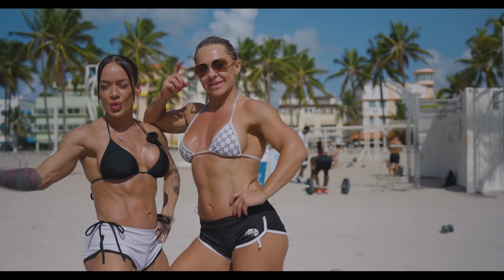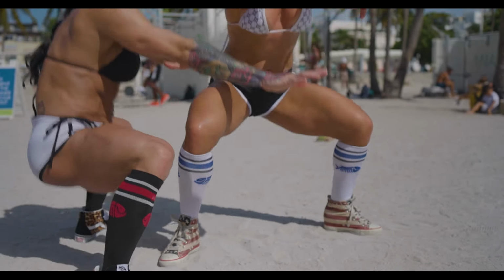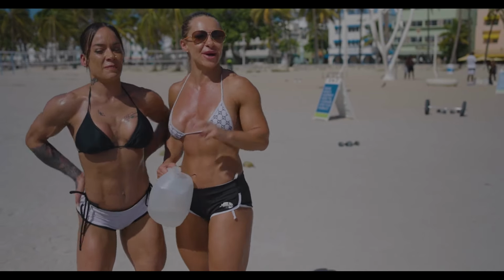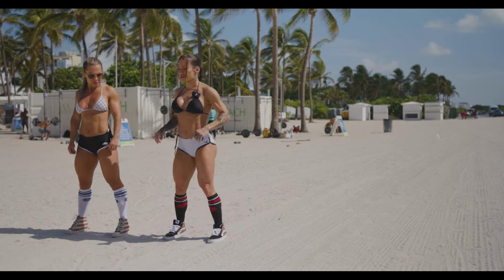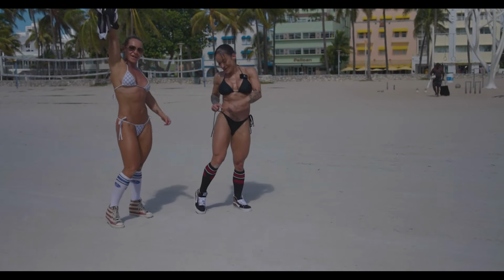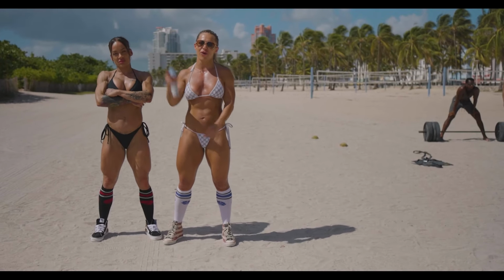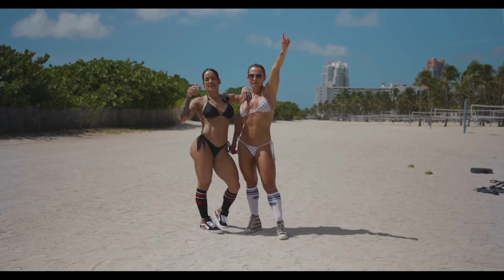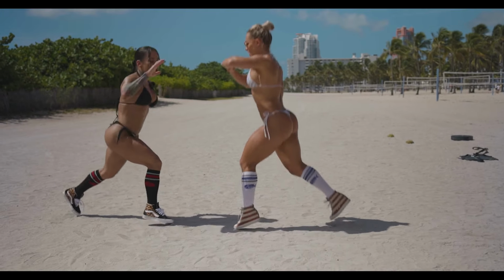NO WEIGHTS Glute workout with Sheila Martins(IFBB pro)